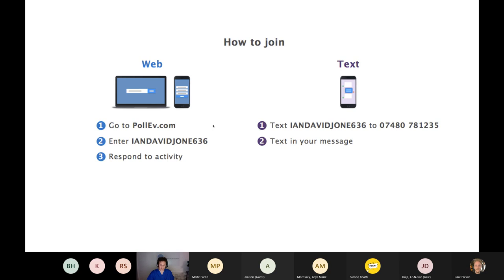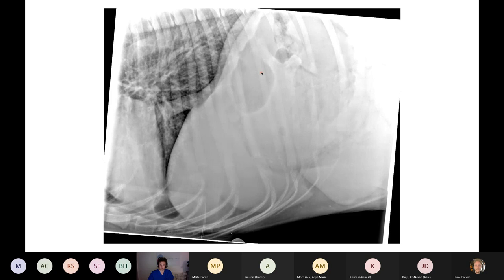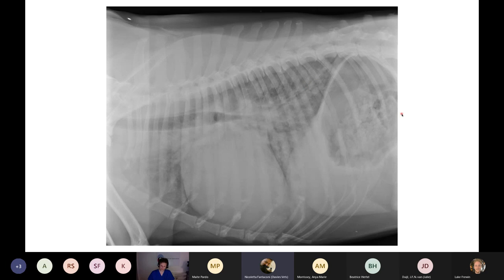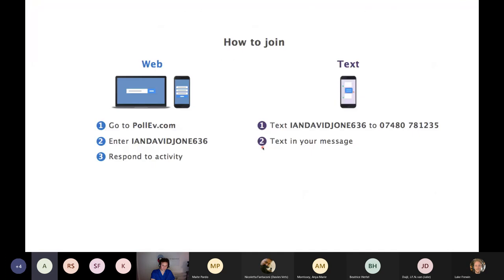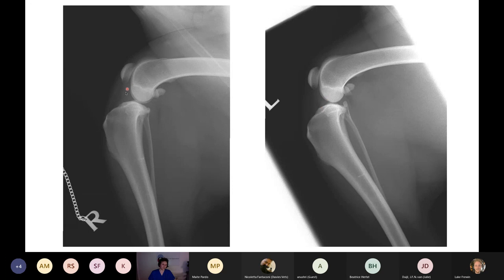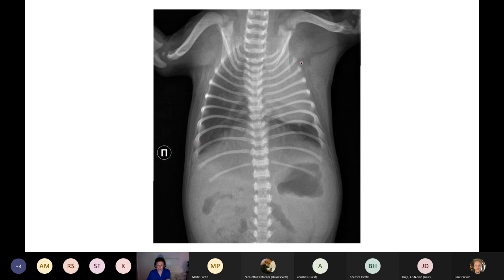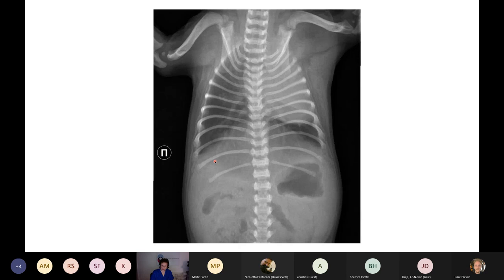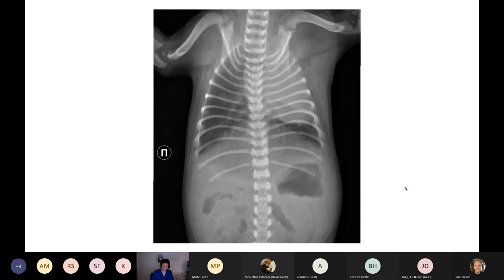London Vet Specialists Film Reading Session Jan 2021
Online film reading session conducted by Dr Ian David Jones BVetMed, MVetMed, CertVDI, DipECVDI, PhD, MRCVS.